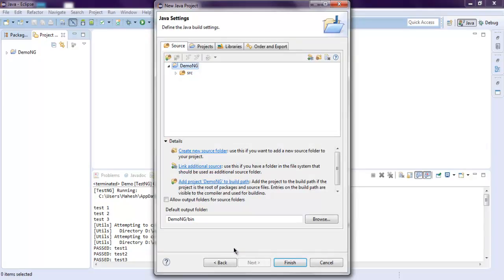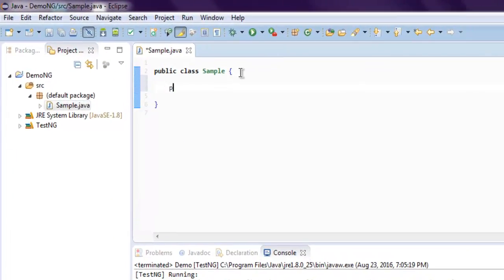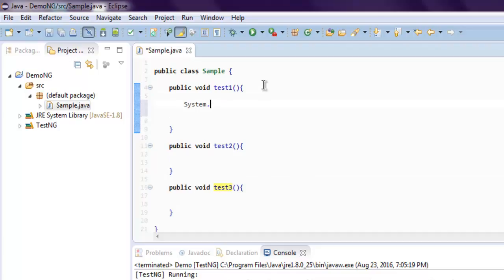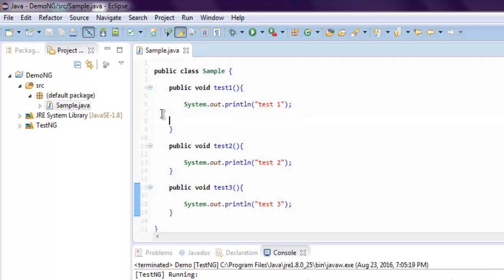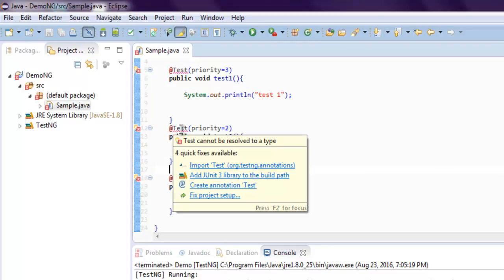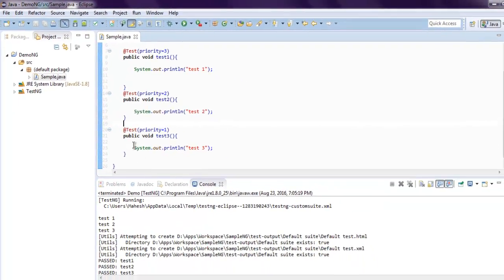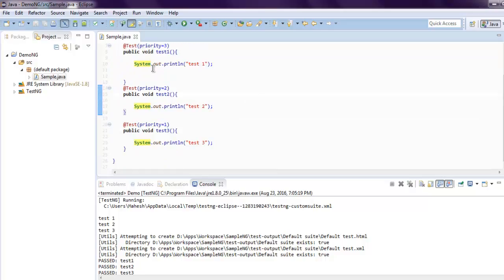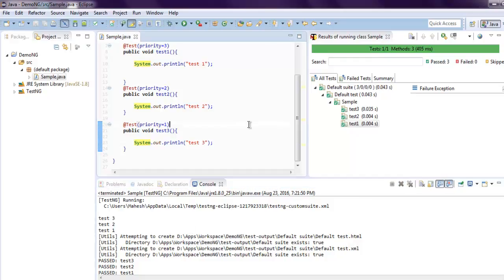Java TestNG Test Case Priority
Learn how to Test Case Priority with TestNG Java.